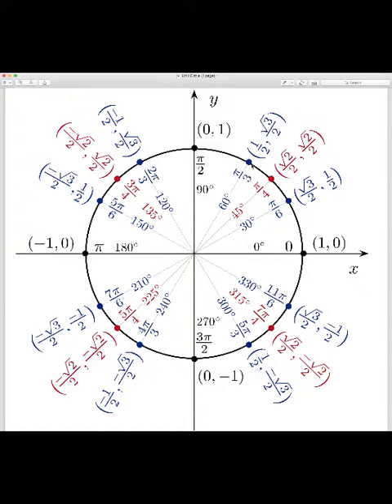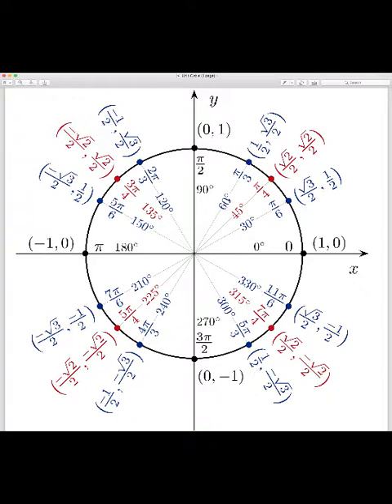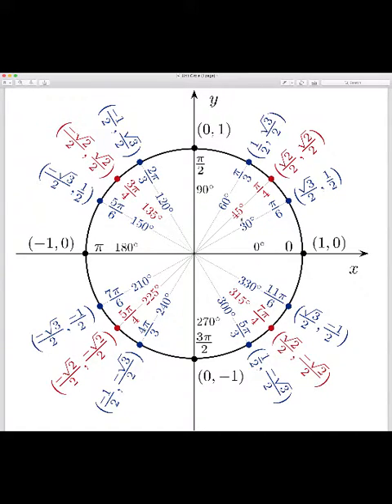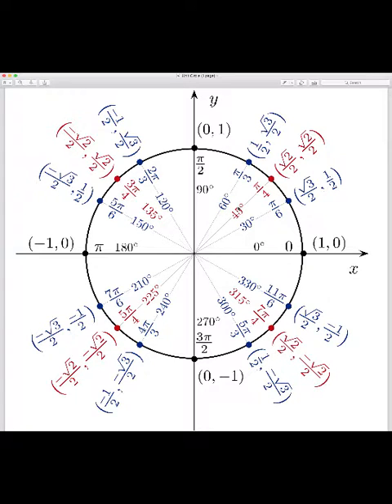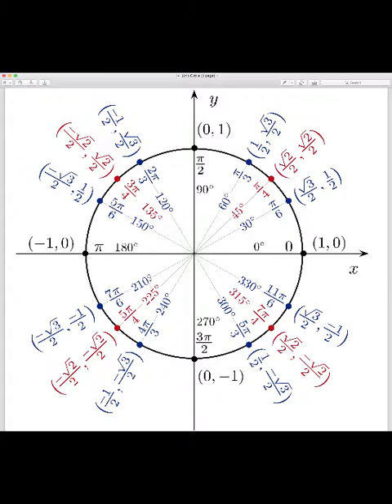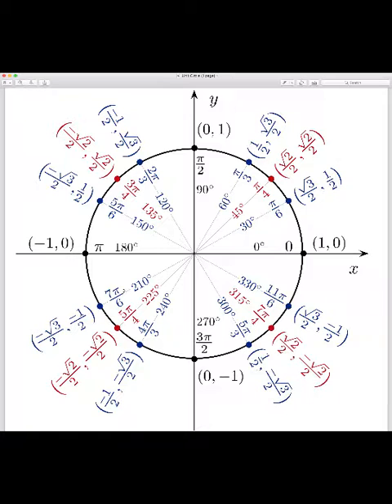Quick Unit Circle Lesson